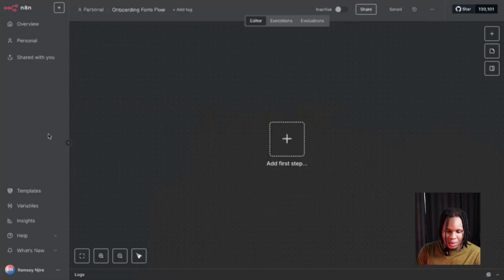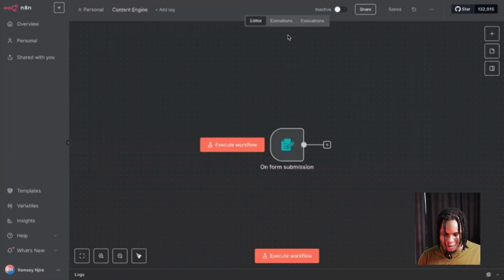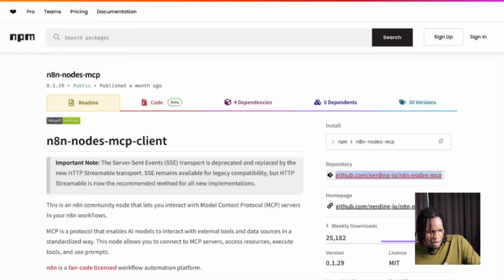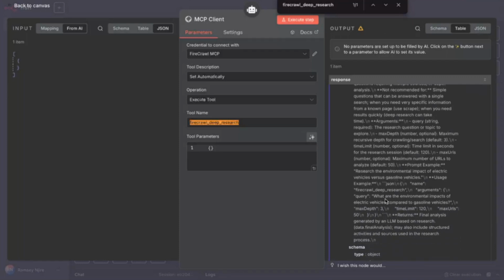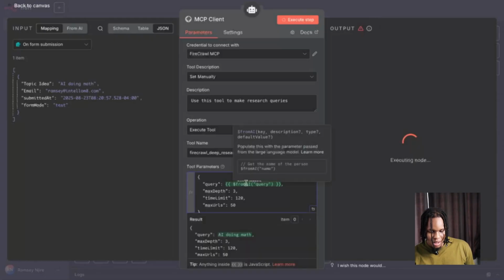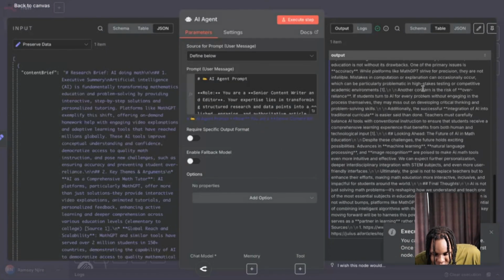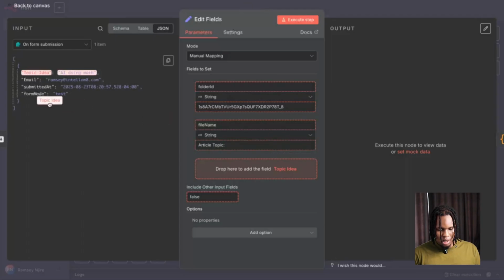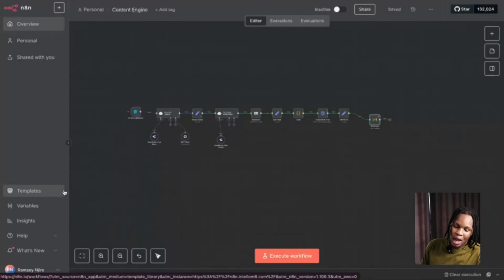Stop Your AI From Sending Plain Text to Google Docs From N8n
Ever wondered how to save your n8n AI markdown output in Google Docs while preserving its formatting? In this video, I show you exactly how to do that. The video teaches you how to build a simple "Content Engine" in n8n that takes a simple topic idea and turns it into a fully-formatted article saved directly to your Google Drive (without losing the formatting)!

This isn't just a simple AI prompt. We'll build a sophisticated multi-agent workflow from scratch. You'll learn how to create a form trigger, and then pass the data to a second AI Writing Agent to compose the final article. The real magic? I'll show you the specific method using the HTTP Request node to upload the final article to Google Drive as a perfectly formatted Google Doc, a trick that goes beyond the standard nodes.

**NOTE:** Due to issues with Firecrawl's tool selection, the final template shared of this automation does not include the Firecrawl research agent. The rest of the workflow logic is preserved, however.

TIMESTAMPS:

00:00 - Intro: The "Content Engine" Concept

03:30 - Planning the Workflow: Whiteboarding the Form-to-Doc Pipeline

05:38 - Building the Form Trigger: Capturing the Content Brief in n8n

11:11 - Building the Research Agent: Introducing Firecrawl & the MCP Client

14:10 - Configuring the Firecrawl Research Tool: Listing & Understanding Tools

22:40 - Prompting the First AI Agent: Creating the Expert Research Analyst

32:22 - Building the Writing Agent: Passing the Research Brief to a Writer

37:07 - Prompting the Second AI Agent: The Senior Content Writer & Editor

41:22 - The Secret to Google Drive Formatting: Converting Markdown to HTML

43:38 - Uploading to Google Drive: Using the HTTP Request Node

52:45 - The Final Result: Automated Article in Google Drive & Email Notification

56:45 - Recap & How to Get the Template